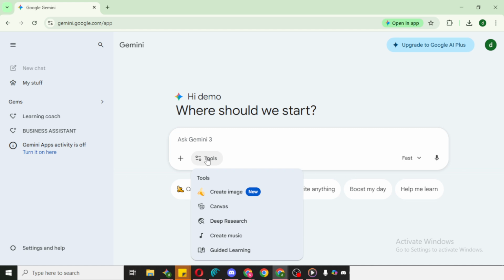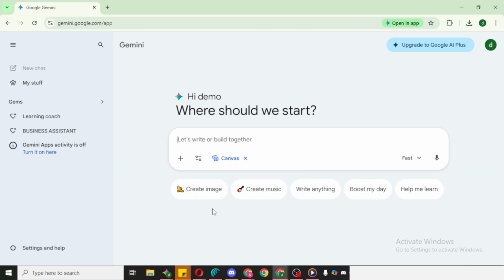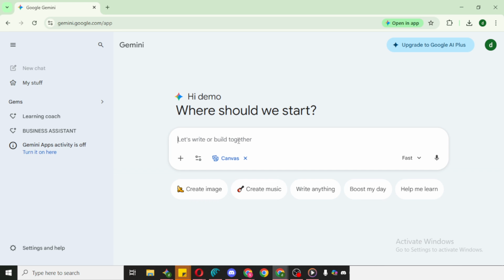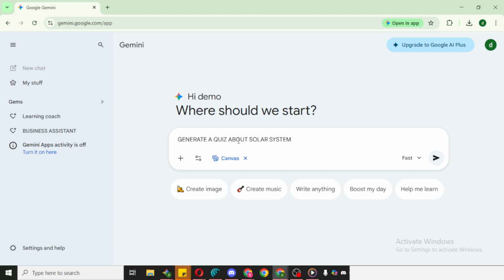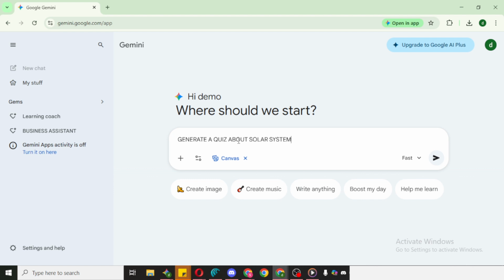How to Create an Interactive Quiz in Gemini AI (full guide 2026)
Today in this video we are going to learn how to create an interactive quiz in Google Gemini, Gemini AI quiz tutorial, create quizzes with Gemini AI step by step, how to make AI generated quiz in Gemini, Google Gemini quiz generator guide, create multiple choice quiz with Gemini AI, Gemini AI for teachers quiz creation, how to generate quiz questions using Gemini, Gemini AI interactive learning quiz, build educational quiz with Gemini AI, Google Gemini AI teaching tools, Gemini AI quiz prompt tutorial, create trivia quiz using Gemini AI, Gemini AI education tutorial, make automated quizzes with Gemini AI